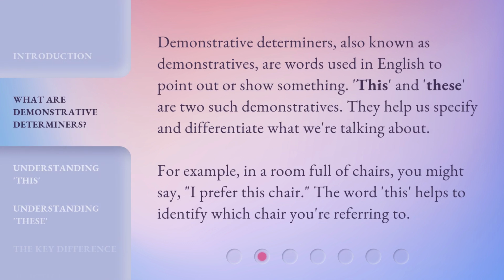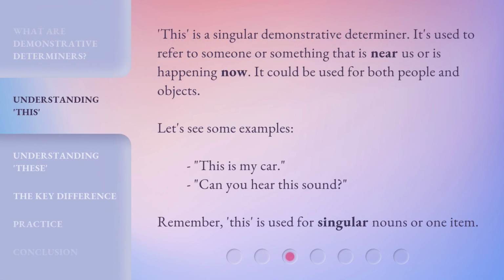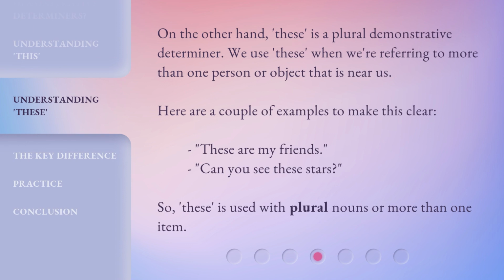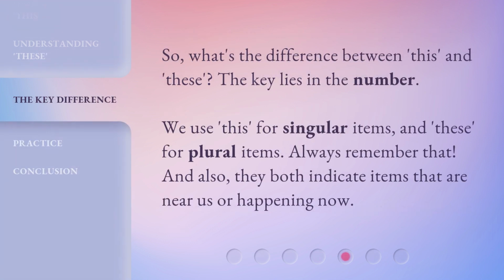Mastering English Demonstratives: 'This' versus 'These'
Mastering English Demonstratives: 'This' versus 'These' • Learn how to master the usage of 'this' and 'these' in English with this informative video. Understand the key difference between the two demonstratives and how to use them correctly. Perfect for English learners of all levels!

00:00 • Introduction - Mastering English Demonstratives: 'This' versus 'These'
00:39 • What are Demonstrative Determiners?
01:10 • Understanding 'This'
01:35 • Understanding 'These'
02:00 • The Key Difference
02:25 • Practice